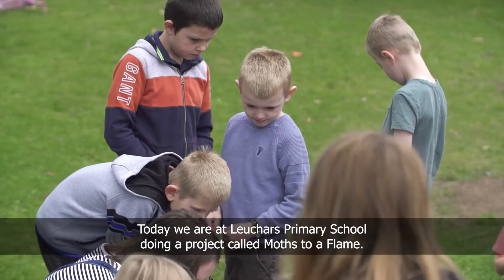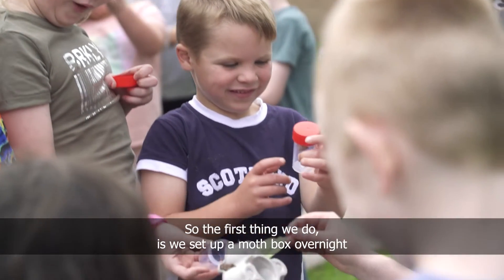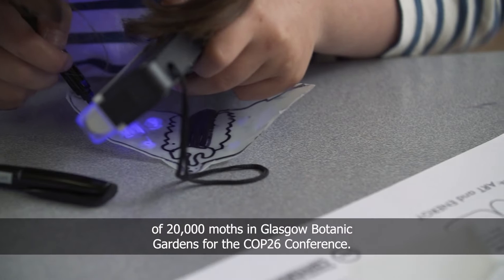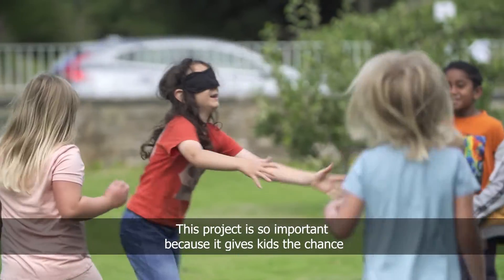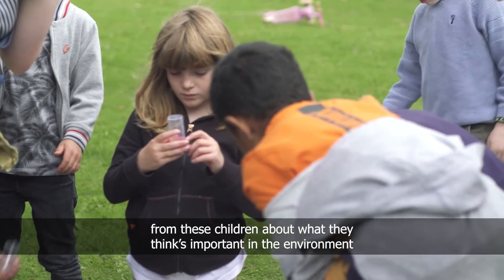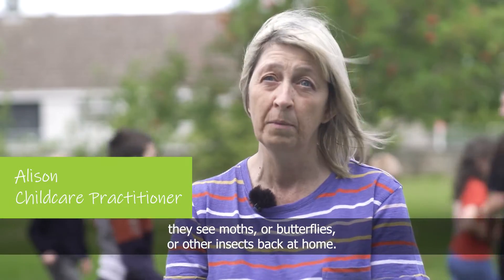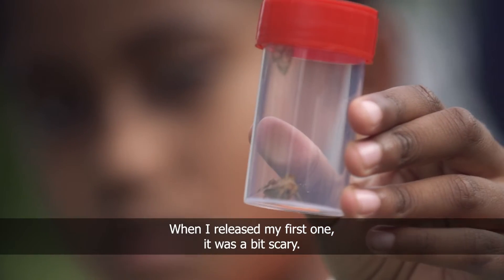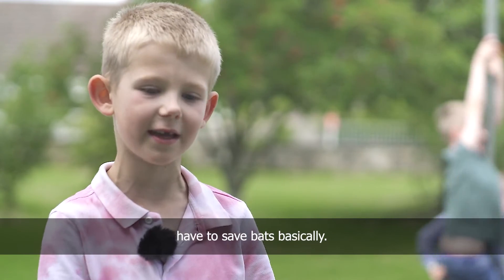Moths to a Flame - Play Scotland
The Moths to a Flame project helps children and young people engage in the COP26 conference. The workshop involves setting up a moth trap, identifying moths, and creating recycled art of moths to be displayed at the Glasgow Botanic Gardens during the conference.